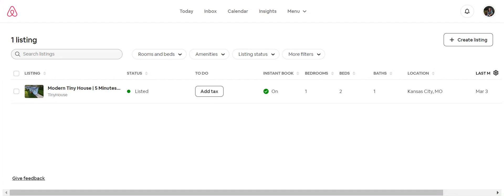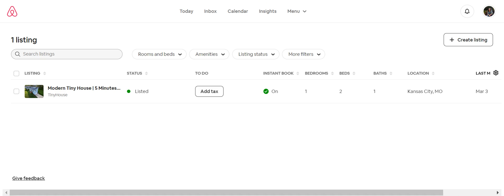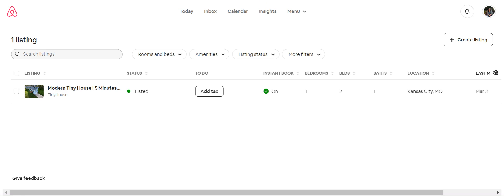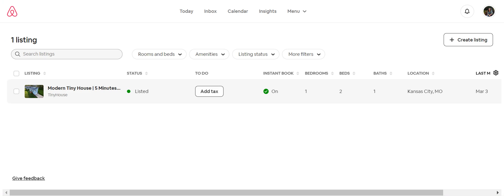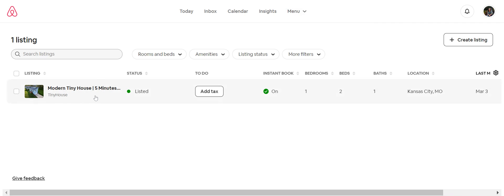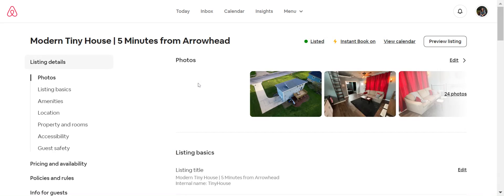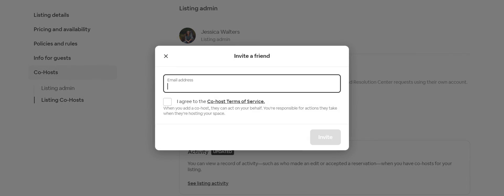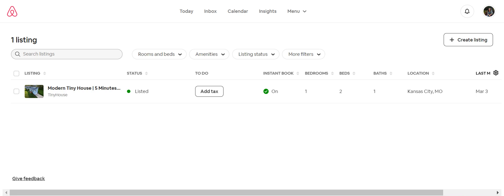Adding a Cohost from Airbnb Host Account | FAQ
Quick walkthrough of how to add a cohost into your Airbnb account.